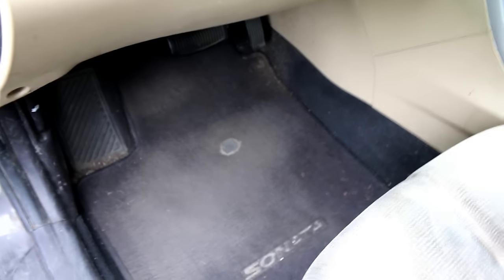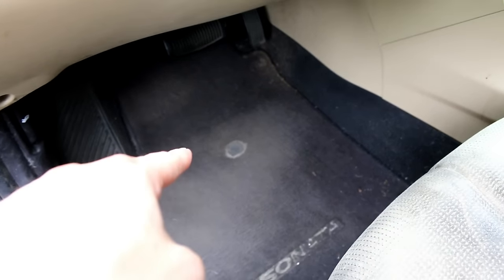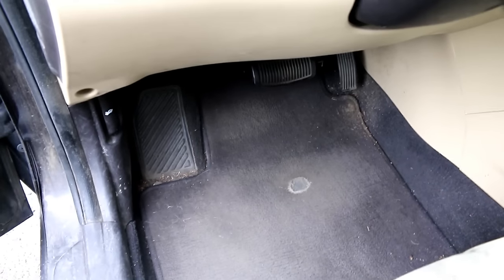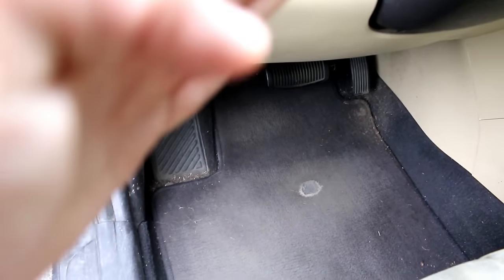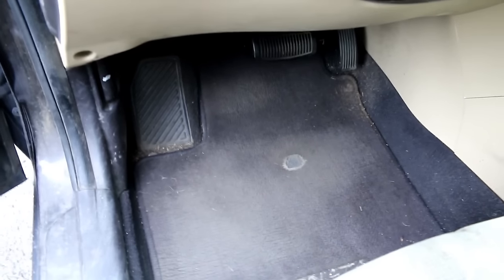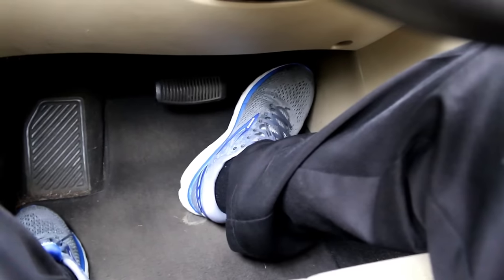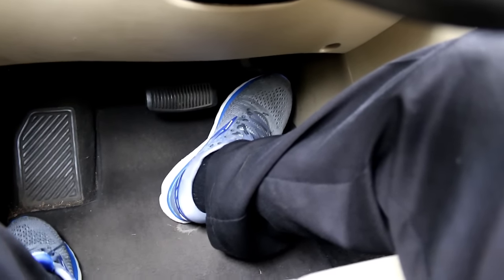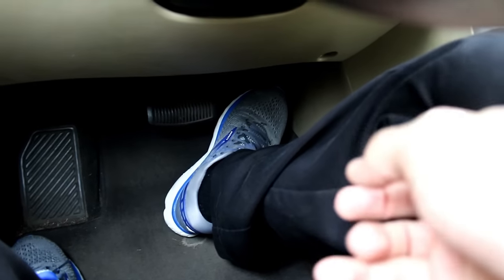Driving Health Hack! Quick Fix to Knee and Leg Pain While Driving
Driving is an unavoidable part of life but it can lead to annoying pain and injuries. Here's one quick fix while driving that can help avoid some of that pain, at least along the knee and hip chain.